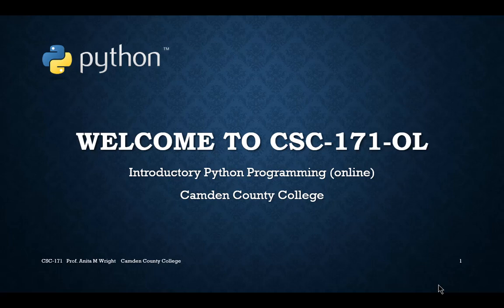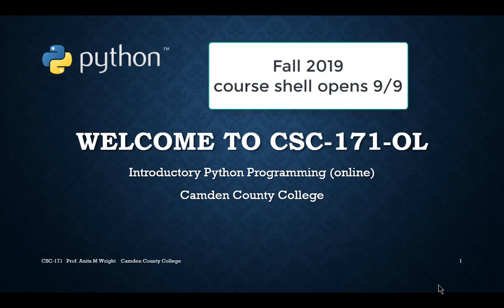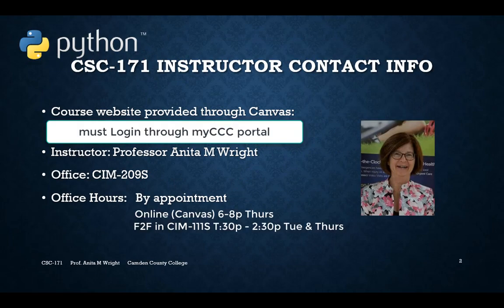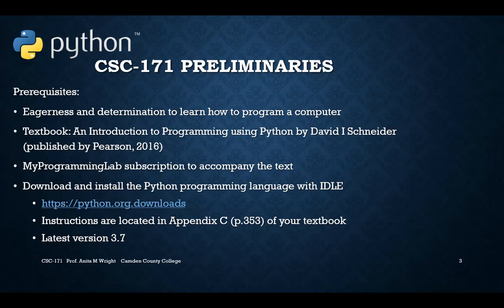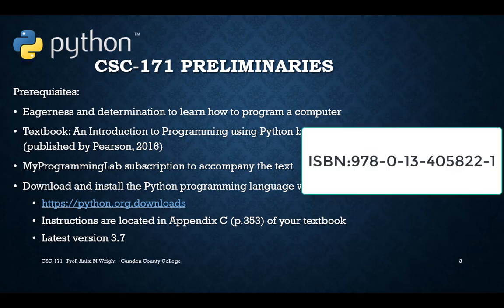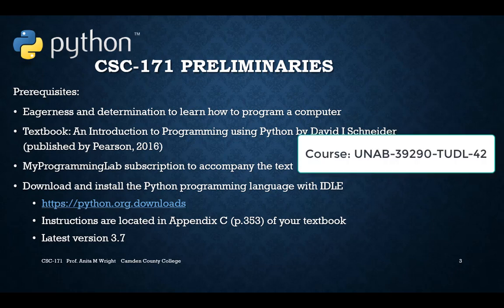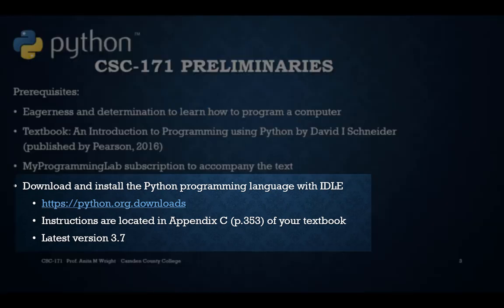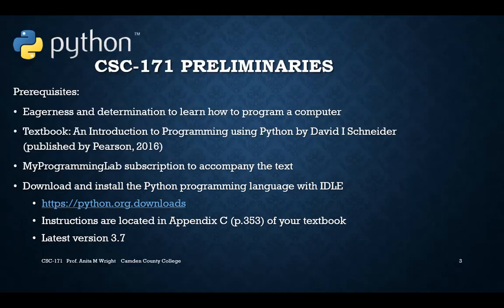FA19Welcome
Welcome to CSC-171-DOL